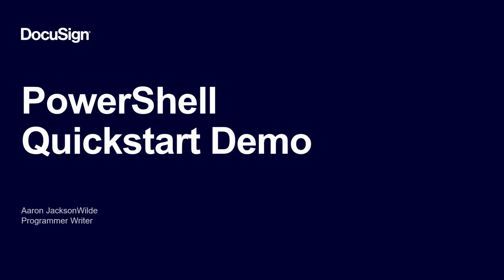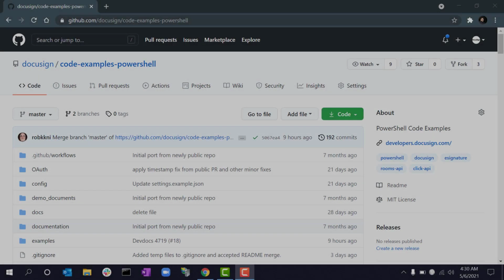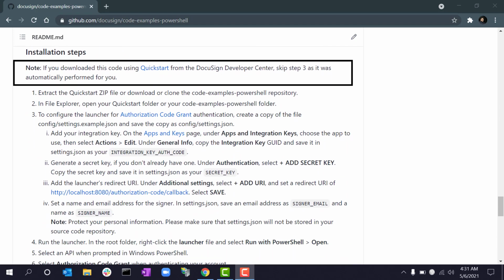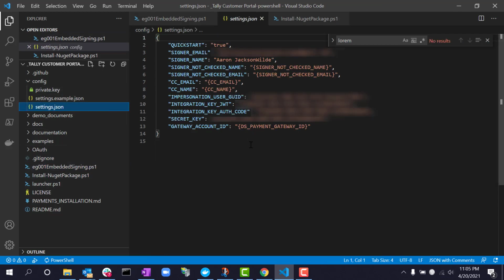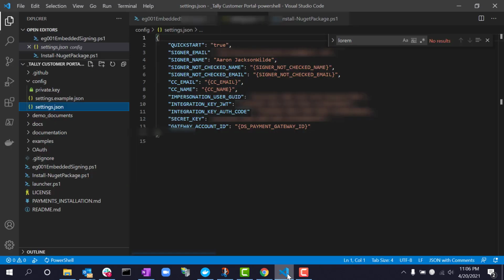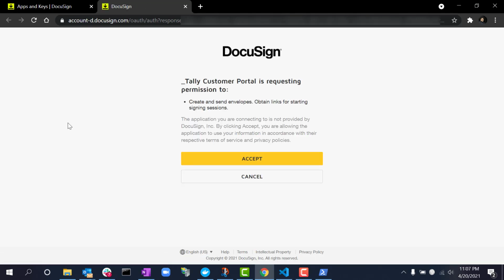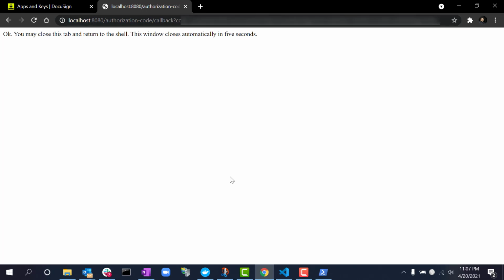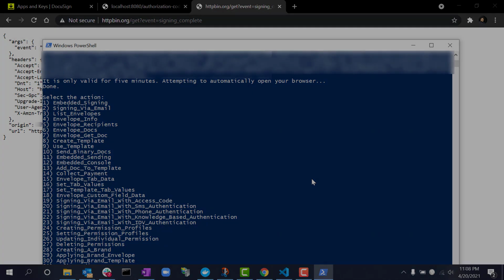PowerShell Quickstart & Embedded Signing Demo | Developer Education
Get your DocuSign API integration started in minutes! In this introductory video we’ll show you how to download, install and run the DocuSign eSignature API PowerShell Quickstart on Windows. We also demonstrate the most popular eSignature API code example, Embedded Signing.